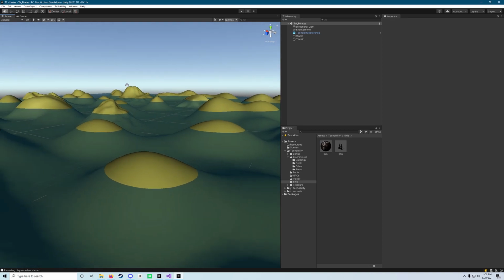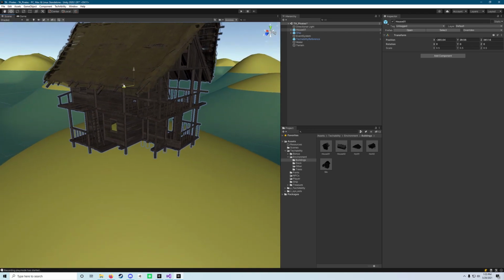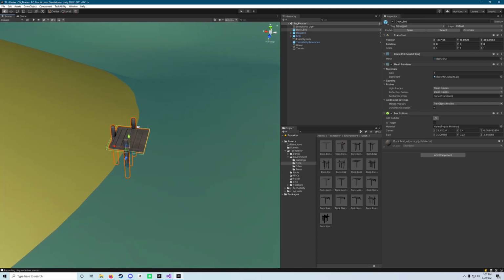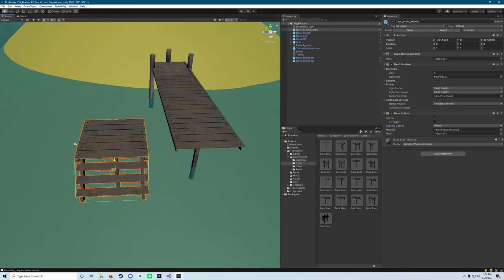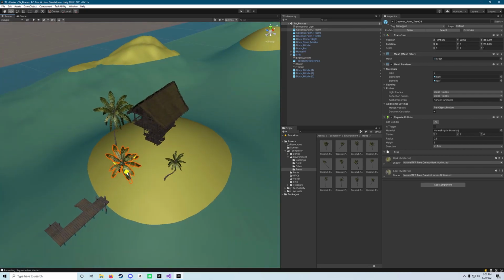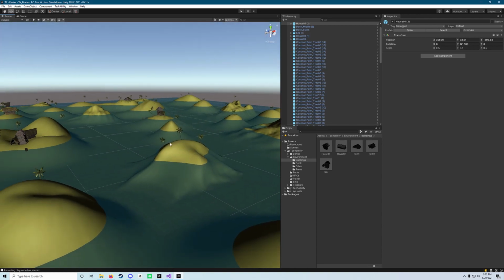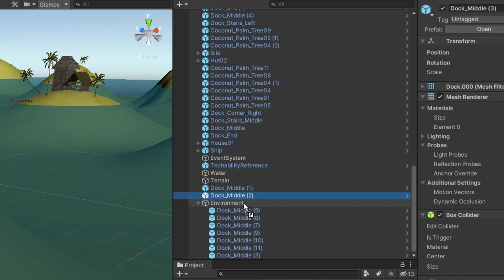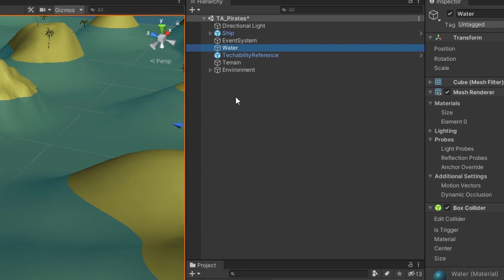Techability Pirates Week 1 - Step 3 Decorate Islands